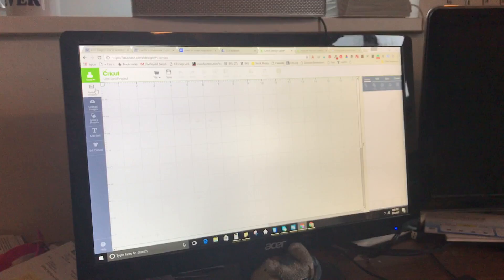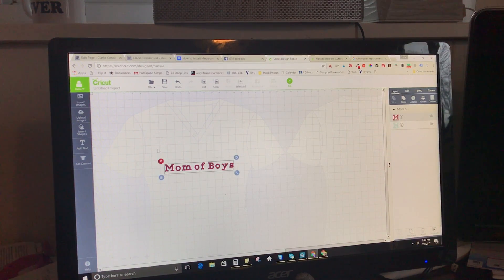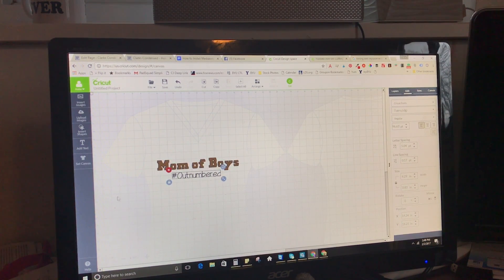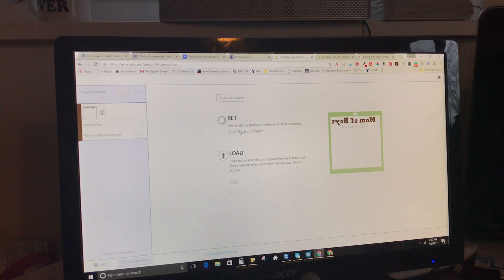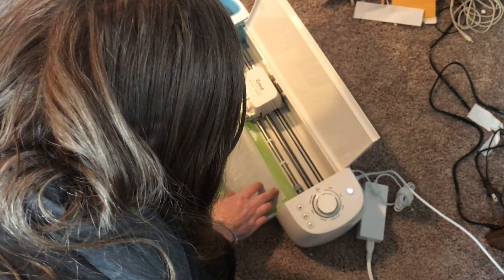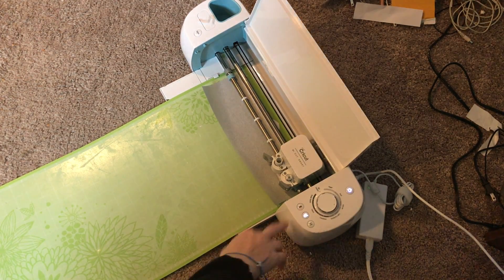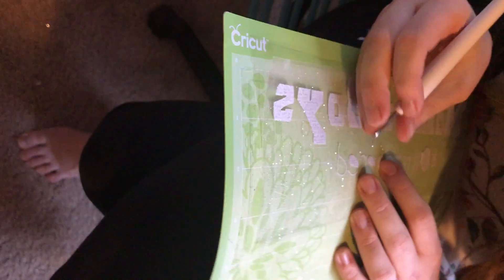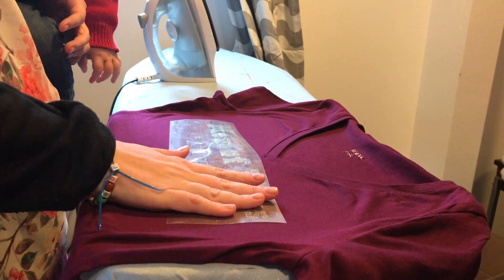How to Use Iron On Vinyl with Cricut Explore Air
In this tutorial, I will show you to use Iron On Vinyl using your Cricut Explore Air in Cricut Design Space.